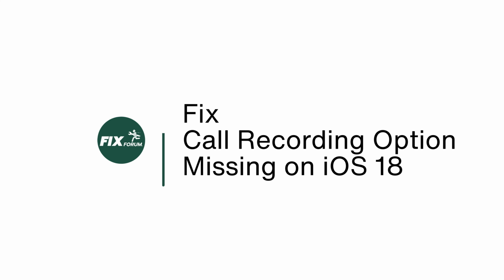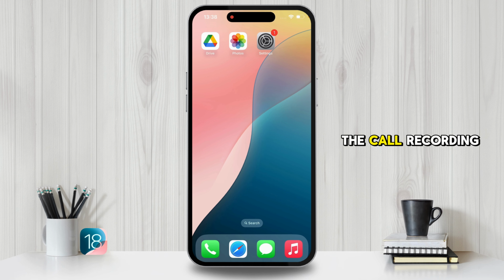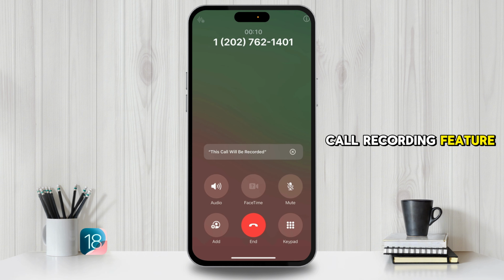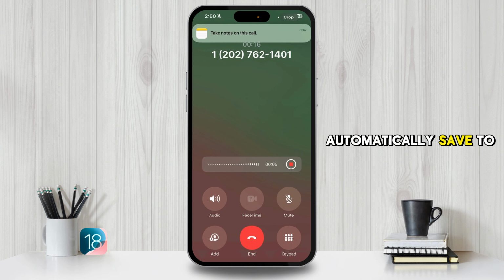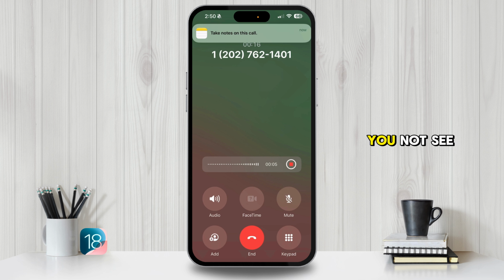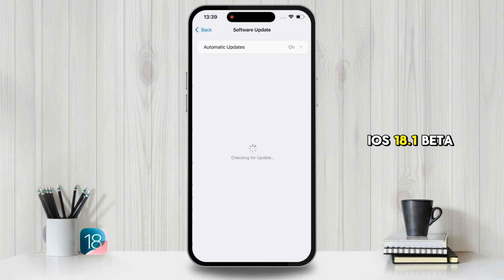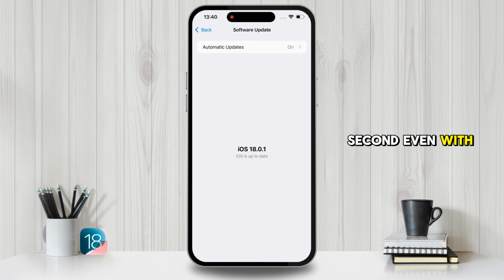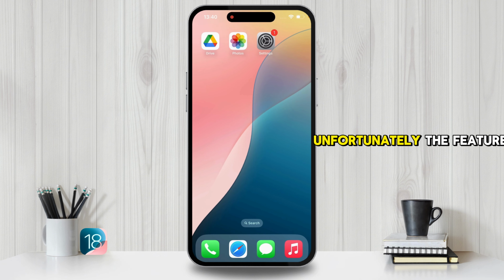iOS 18 Call Recording Option Not Showing 2024 | How to Enable Call Recording iOS 18 In Any iPhone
Wondering why the call recording option isn’t showing on your iPhone running iOS 18? In this video, we’ll explain the reasons and walk you through alternative ways to enable call recording on any iPhone with iOS 18. Looking for more help? Here’s what else you can learn: setting up call recording on your iPhone, legal considerations for call recording, and alternative recording solutions for iOS.